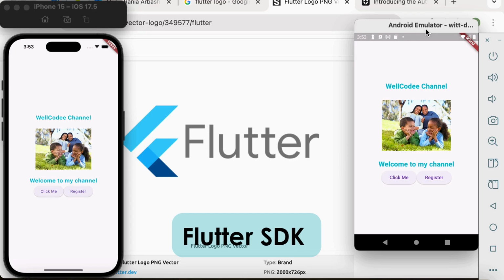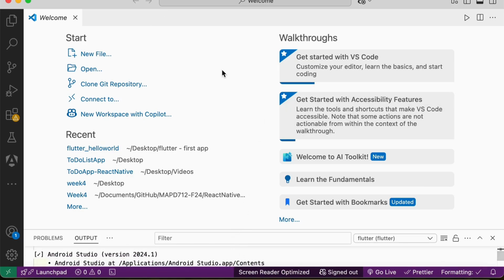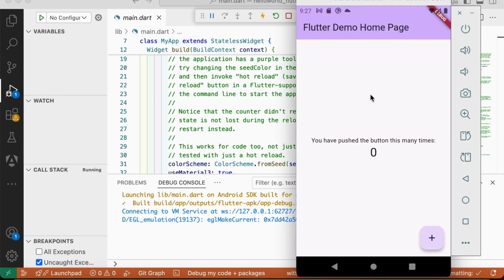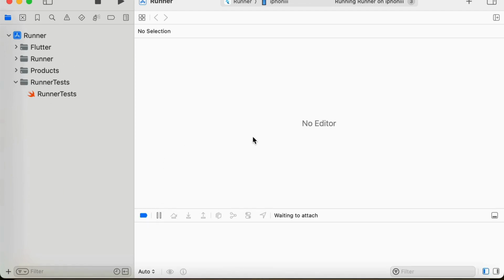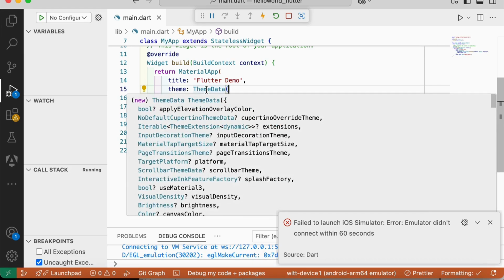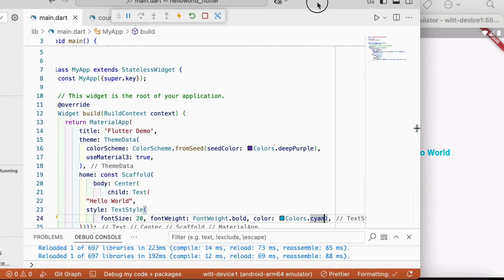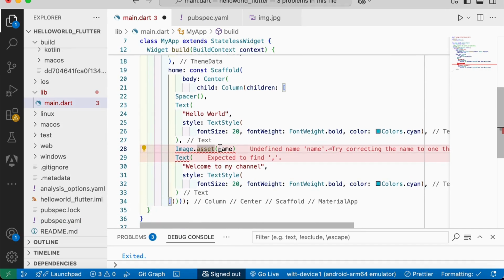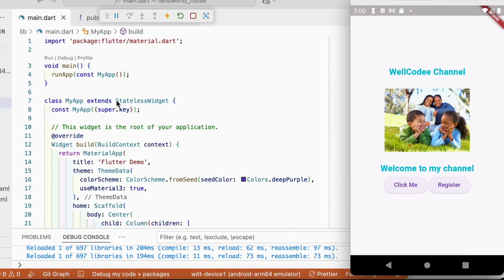Flutter Setup for Beginners: Install the SDK & Create an App Using Flutter in VS Code.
Welcome to this step-by-step Flutter tutorial for beginners! 🚀 In this video, you'll learn how to:

✅ Download and install the Flutter SDK
✅ Set up your development environment
✅ Run your first Flutter app on:
 📱 Android Emulator
 📱 iOS Simulator
 💻 Web Browser
 🖥️ Desktop (macOS/Windows/Linux)
 📲 Physical Device

We’ll also walk you through basic Flutter widgets like Text, Column, Row, Container, and ElevatedButton.

Perfect for absolute beginners who want to get started with cross-platform development using Flutter. Whether you're a mobile developer or new to coding, this video will help you launch your Flutter journey!